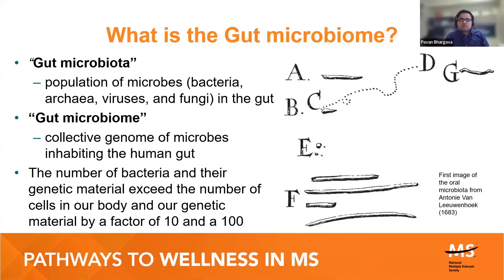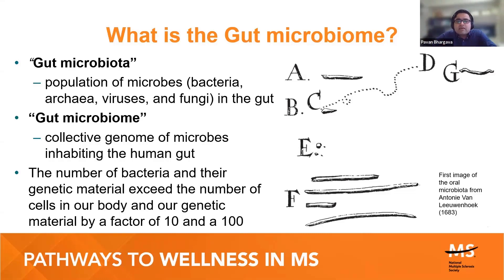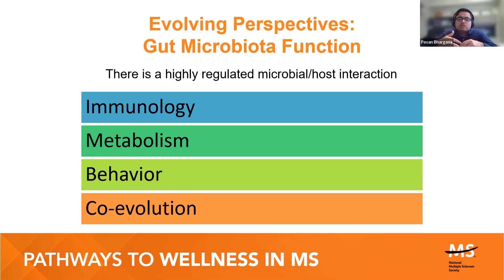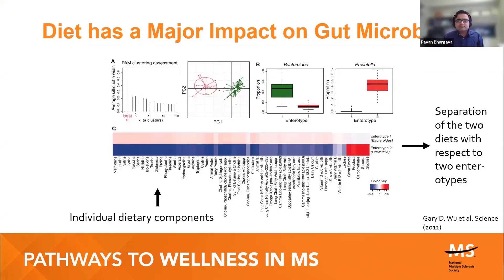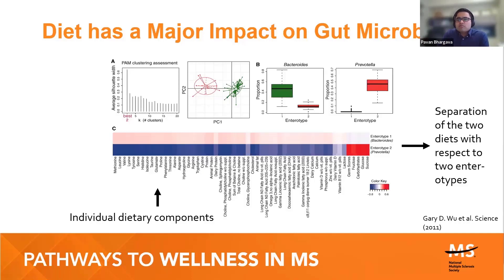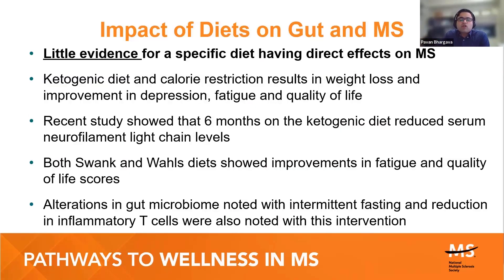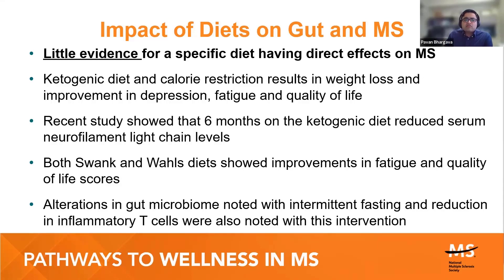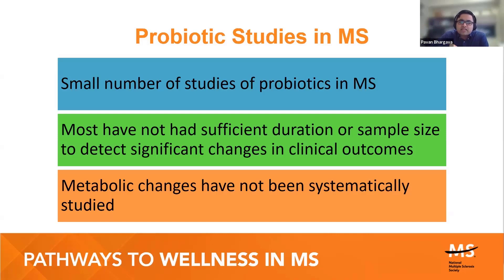Gut Health and MS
Certain gut bacteria can encourage or suppress inflammation, which is important to people with MS. Join this interactive breakout to learn more about good and bad gut bacteria, pre and pro biotics, and how diet can impact our overall gut health.